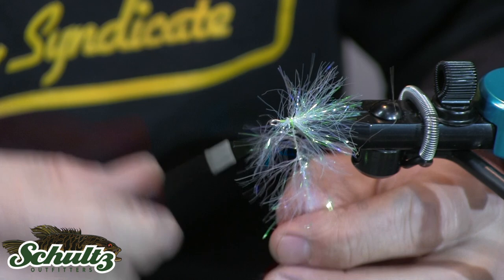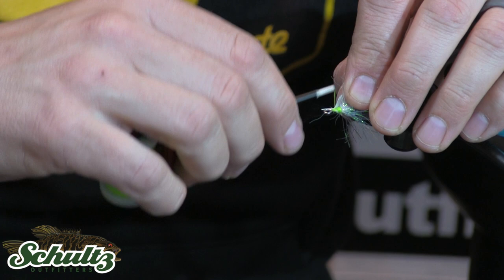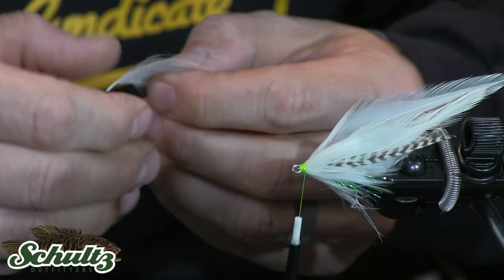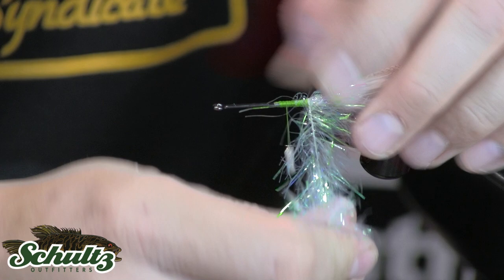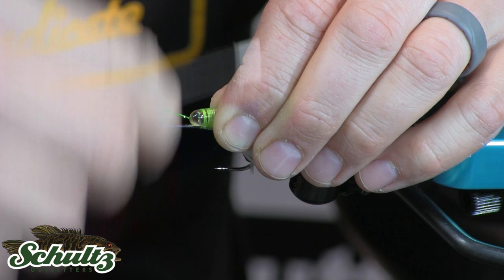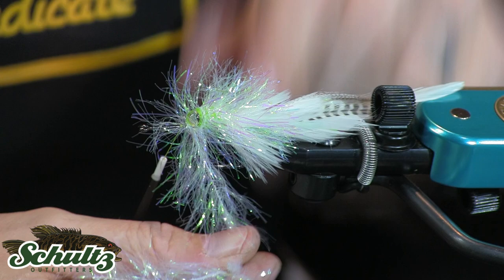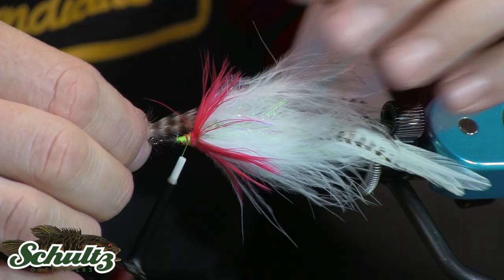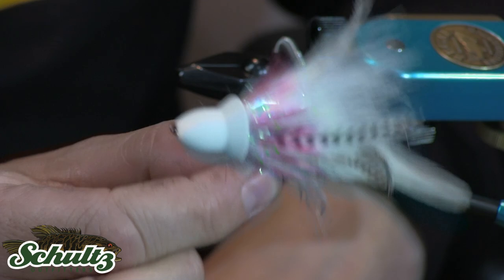Cyber Flies Episode #1 - Mike Schultz Finesse Swingin' D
Quick and dirty recap of Mike Schultz's Finesse Swingin' D from the first episode of SO Cyber Flies. Make sure to check out Schultz Outfitters upcoming cyber schedule:
SO Dialed LIVE - Tuesdays @ 7:30 pm
Cyber Bar Flies LIVE - Wednesdays @ 7:30 pm
Thirsty Thursday with SO & Friends LIVE - Thursdays @ 7:30 pm

Finesse Swingin D Recipe
Total Length – 3 ½ to 4 ½ Inches

Thread: Veevus 140
Shank 1: 15mm Flymen Fish Spine
Body: 2 wraps of Finesse Chenille or Chocklett’s Filler Flash/ Cactus XL
Tail: Saddle Hackle
Optional Accent Feather: Grizzly Saddle Hackle
Optional Flash: Hedron Flashabou
Collar: Hen Saddle
Wing: Mallard Flank
Connection Shank: 25mm Flymen Fish Spine CUT
Hook: Gamakatsu Worm 2/0
Body: Finesse Chenille or Chocklett’s Filler Flash/ Cacutus XL
Collar: Hen Saddle
Rattle: 5mm single rattle “Wapsi”
Body/ Rattle Cover: Finesse Chenille or Chocklett’s Filler Flash/ Cactus XL
Collar: Marabou w/ Optional Schlappen fade
Accent Feathers: Grizzly Saddle Hackle
Collar: Finesse Chenille or Chocklett’s Filler Flash/ Cactus XL
Head: Rainy’s Small Diver Head